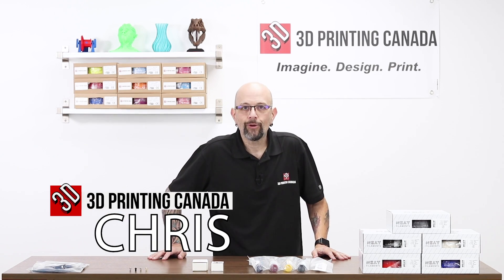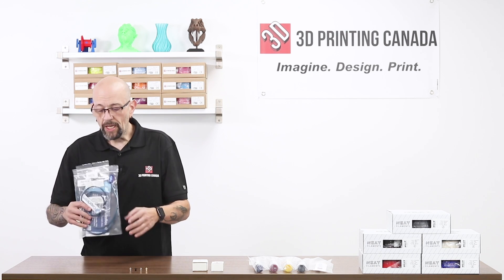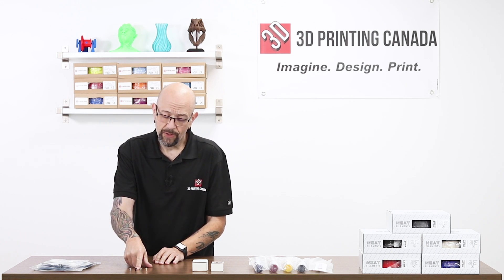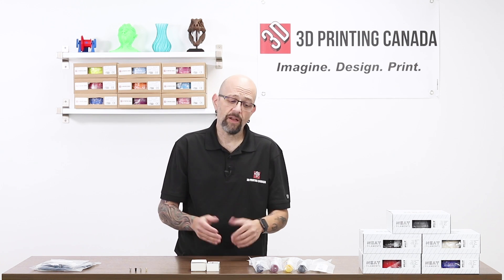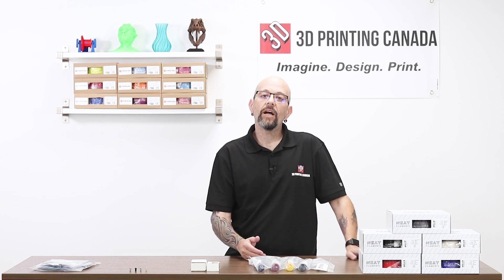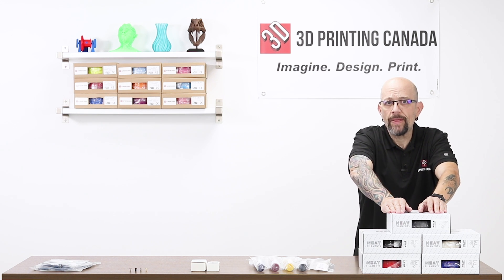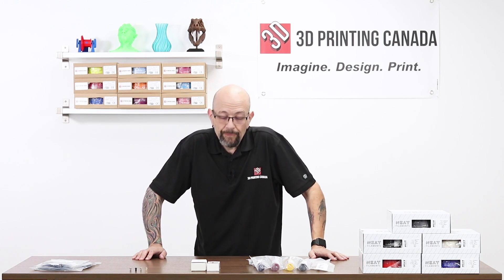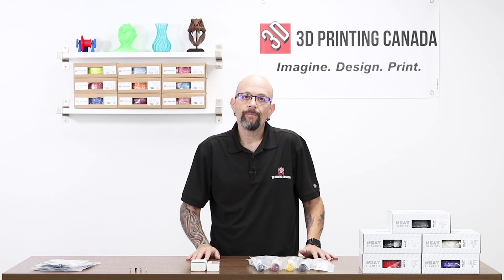New Products That Are Available at 3D Printing Canada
Our Address:
36 Ditton Dr., Unit #3
Hamilton, Ontario
L8W 0A9

Chris from Versus3D is in the studio showing off some of the latest products available at the 3D Printing Canada store.

Our Address:
36 Ditton Dr., Unit #3
Hamilton, Ontario
L8W 0A9